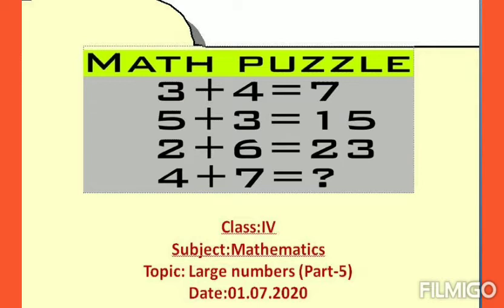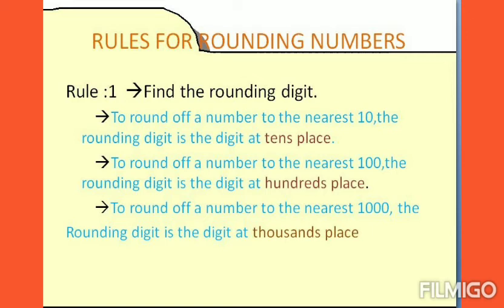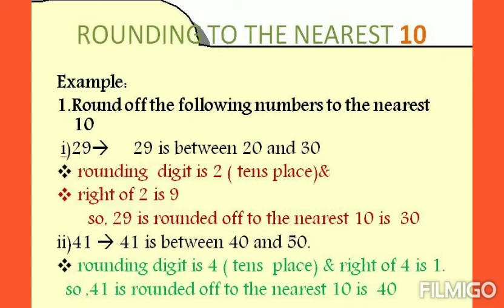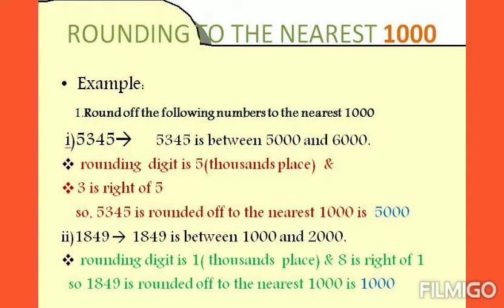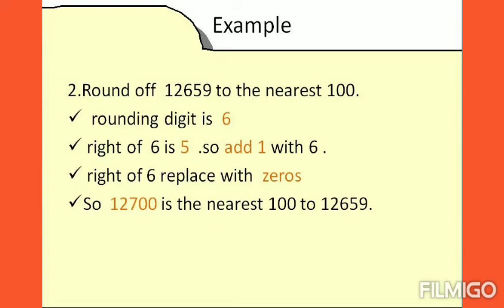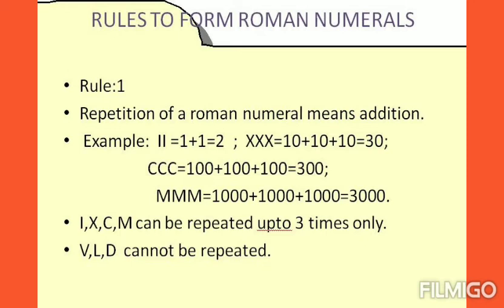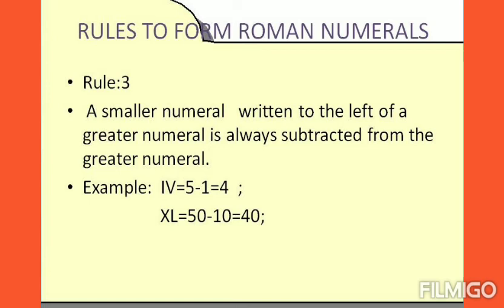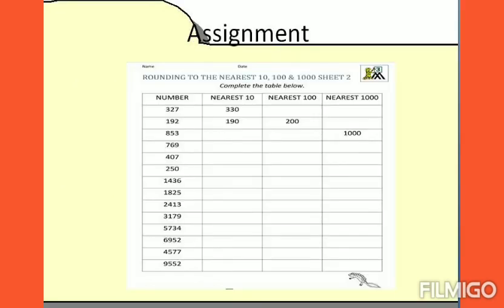Std:4 (01/07/2020) l Subject:Math l Topic: Large Numbers (Part 5)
Std:4 (01/07/2020)
Subject:Math
Topic: Large Numbers (Part 5)